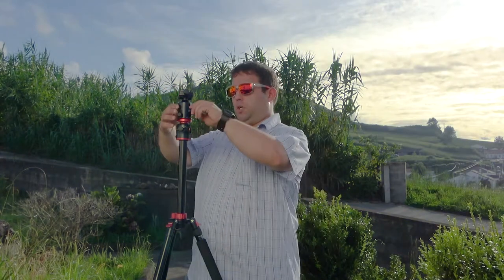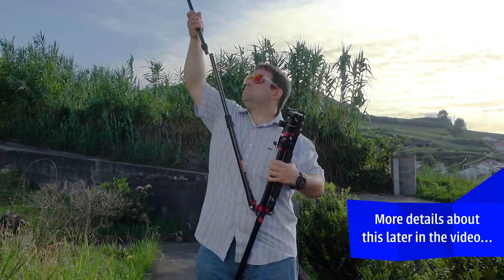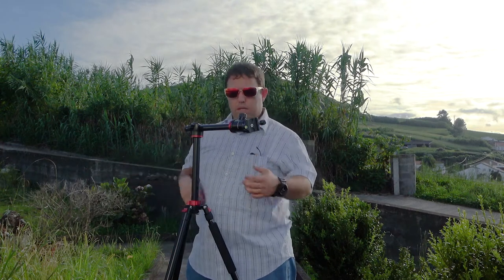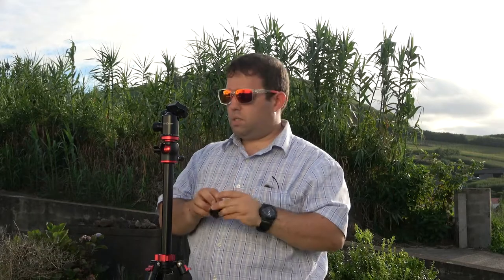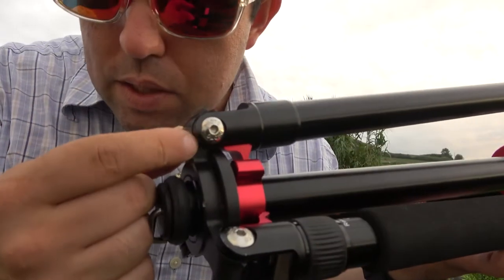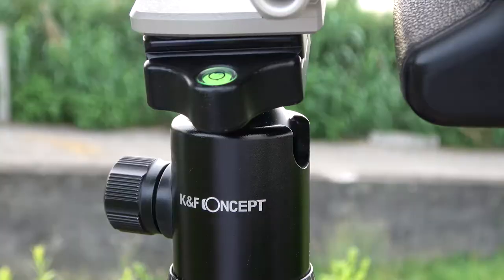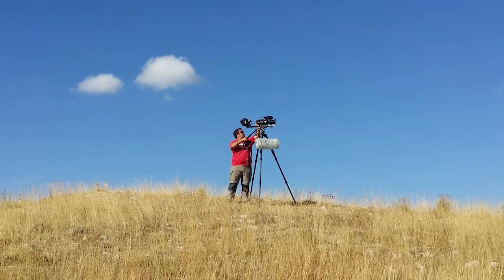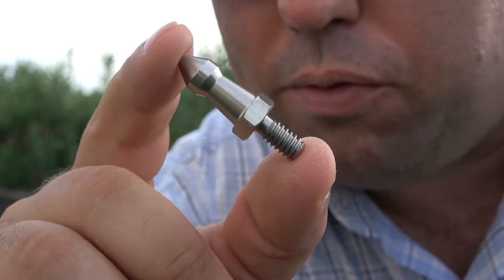K&F Concept TM2534T Tripod Review - One Year Later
Finally did the review of my day-to-day tripod. It’s not news about my relationship with K&F Concept, but this review is different because I did buy this one for myself before I even had contact with them. But, like always You have my opinion and my point of view of the good, bad and conclusion. The TM2534T has been my favorite tripod until now, and usually have a short life in my hands because I don’t want to take care of them… They just had to take it, so it is fair that they get a bit expensive, but not the K&F Concept TM2534T! And that is impressive!

00:00 hello
1:45 How it works
3:36 90º angle shooting
4:17 Looking system
4:36 Monopod option
6:02 THE GOOD
8:50 🤣
9:00 THE BAD
13:14 The Great!